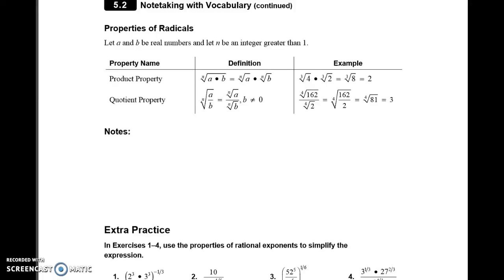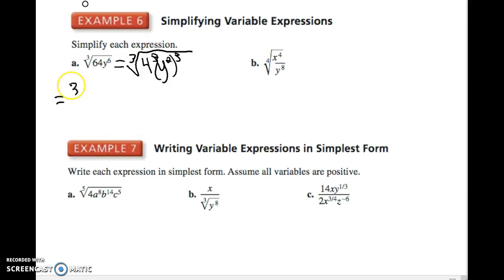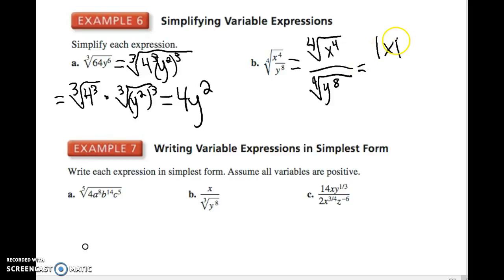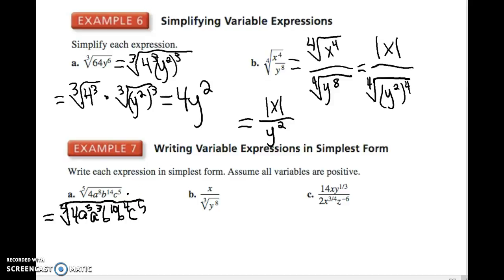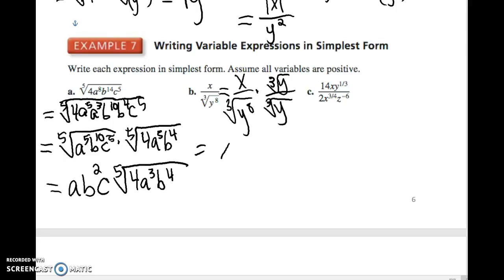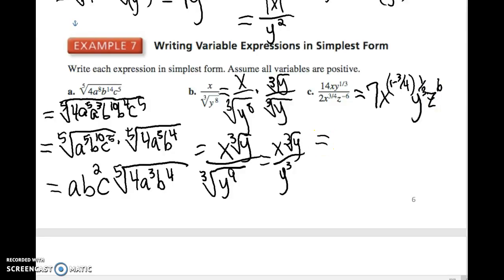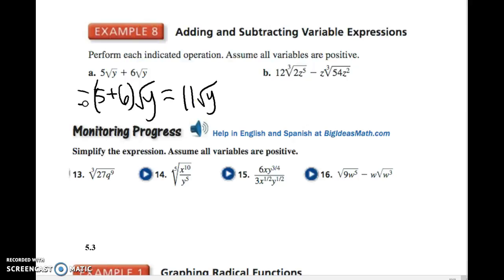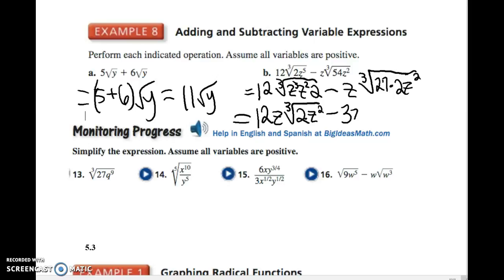5.2 Examples 6, 7, and 8